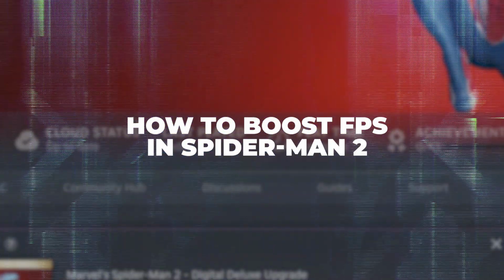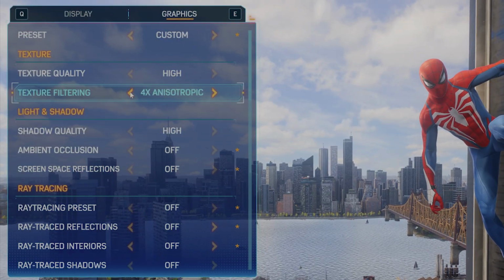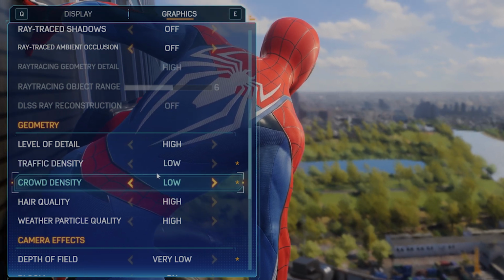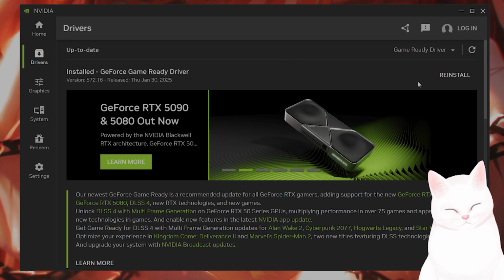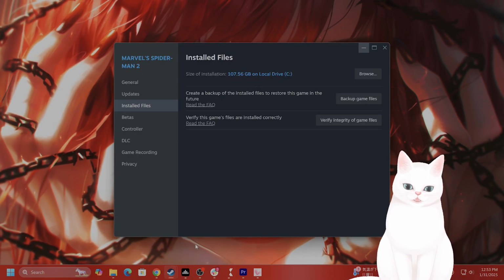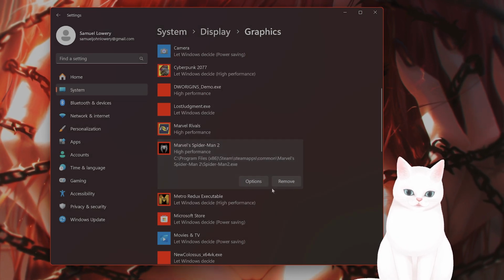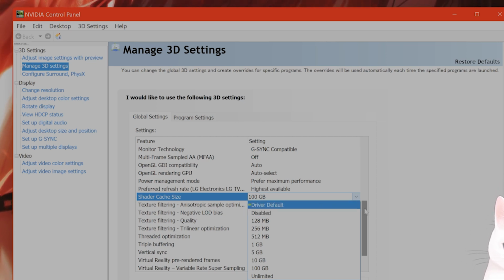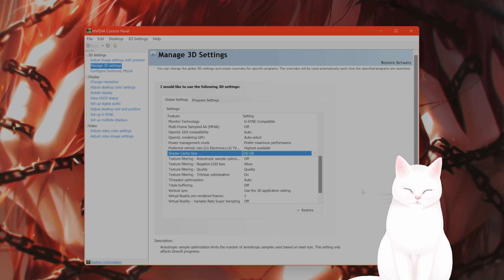How to Boost FPS and Fix Stuttering in Spider-Man 2 on PC (Full Guide!)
Are you struggling with low FPS and lag in Marvel’s Spider-Man 2 on PC? This video will show you how to fix FPS drops, boost performance, and get smooth 60 FPS gameplay! Whether you're using AMD or Nvidia, these optimization tips will help you maximize your PC’s performance and enjoy a lag-free experience. This will help you fix stuttering!

✅ FPS Boost & Lag Fix for The Amazing Spider-Man 2
✅ Fix Stuttering & Performance Issues in Marvel’s Spider-Man 2 PC